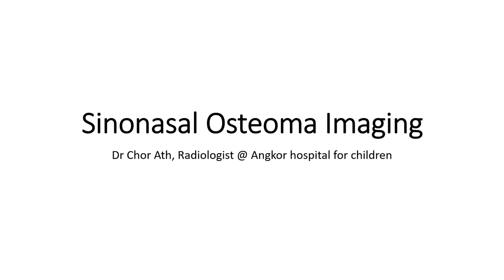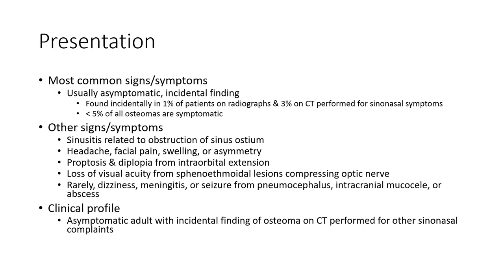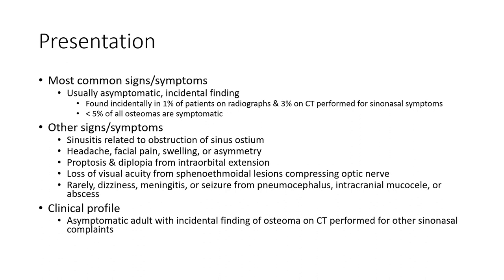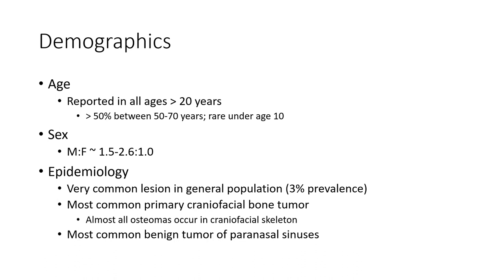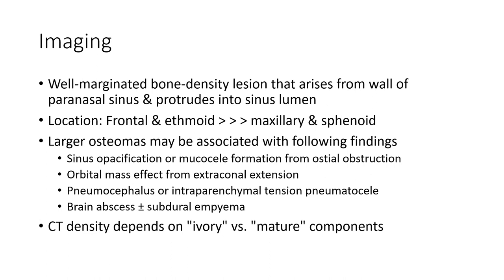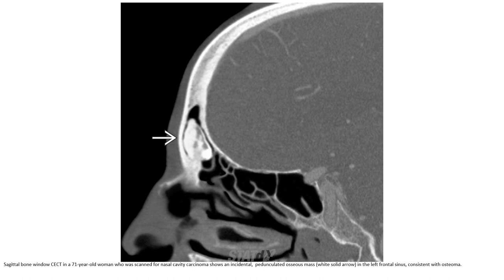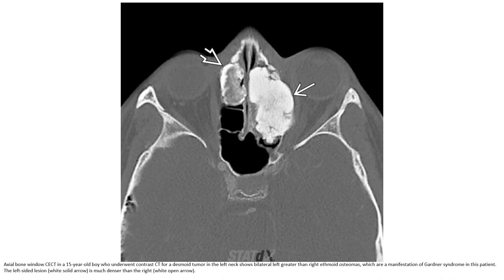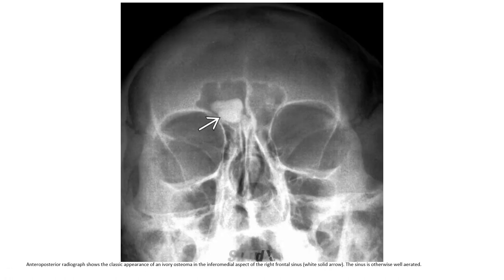Sinonasal Osteoma Imaging